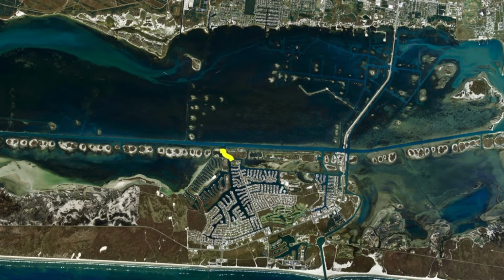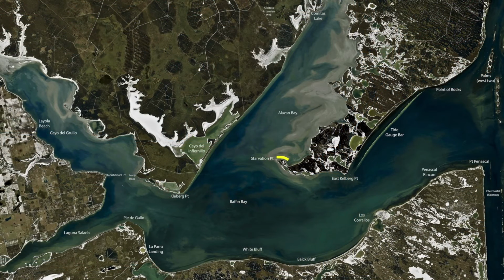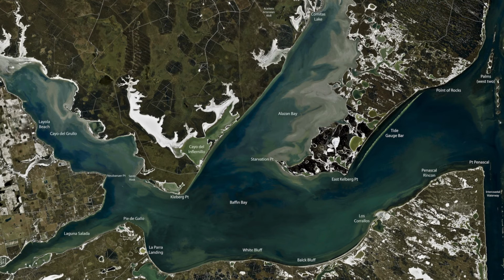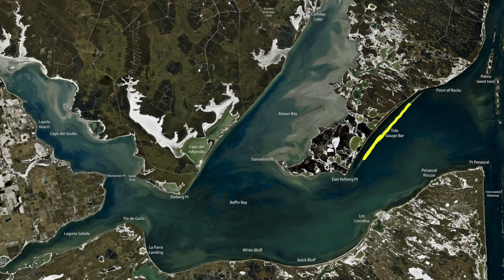Texas Fishing Tips Fishing Report Sept. 2 2021 Baffin Bay With Capt. Grant Coppin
Texas Fishing Tips- Weekly Fishing Reports, How to Tips for Fishing for the South Texas Gulf Coast. Fishing Report Sept. 2 2021 Baffin Bay With Capt. Grant Coppin